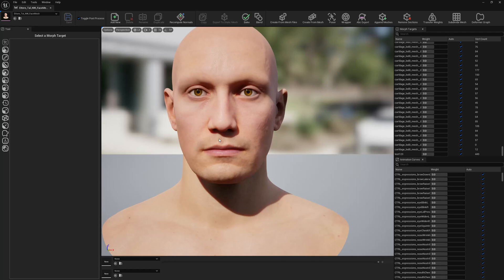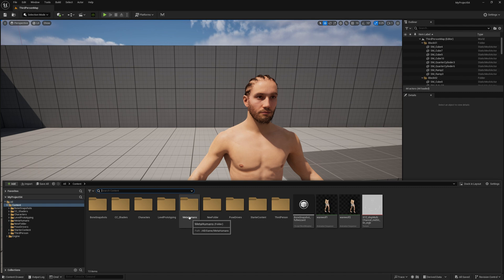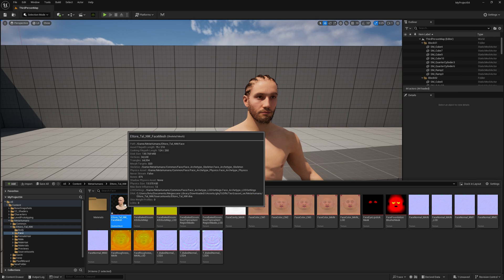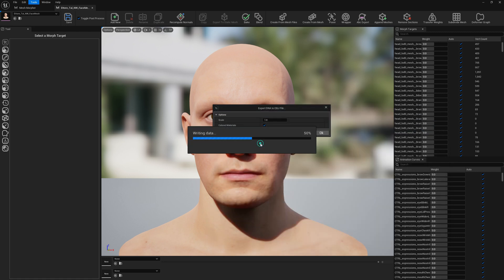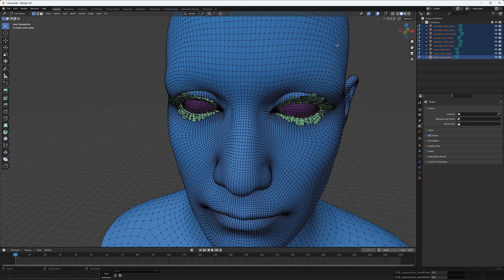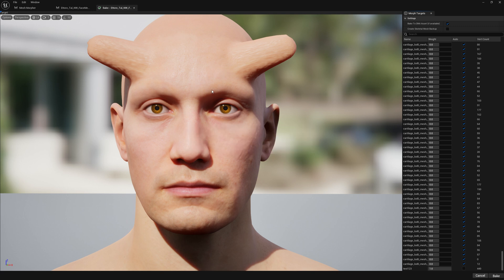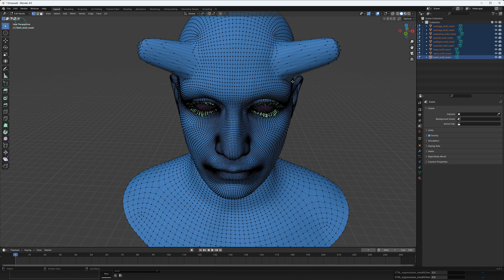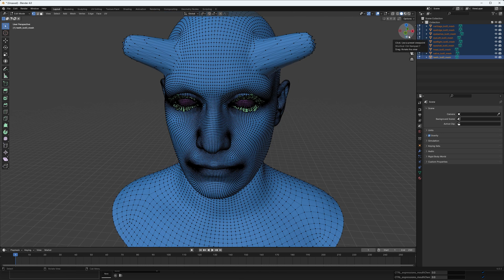Export Meta Human DNA to OBJ from UE5 with Mesh Morpher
Quick tutorial showing how to export Meta Human DNA Asset to OBJ with Mesh Morpher